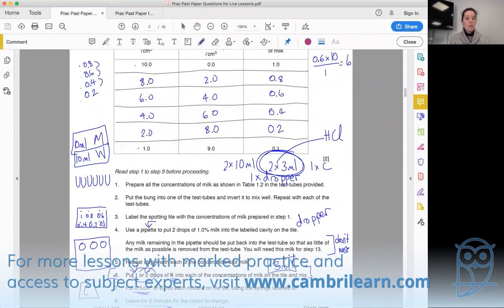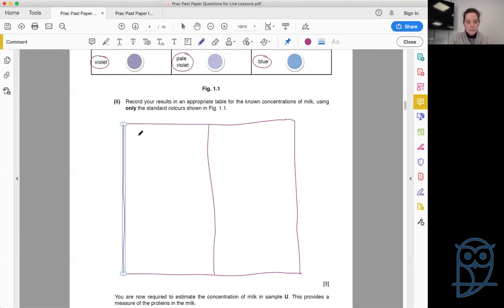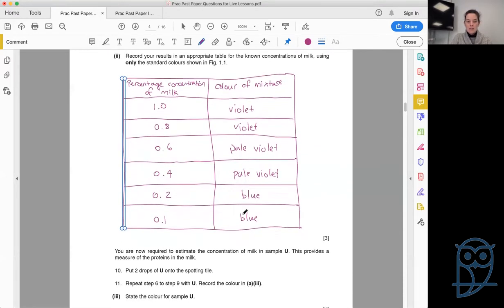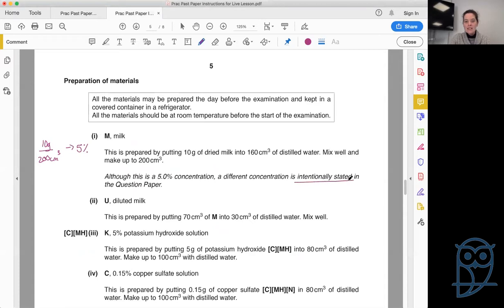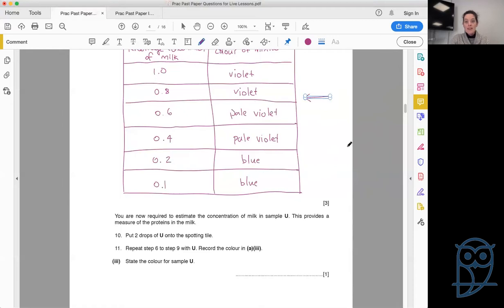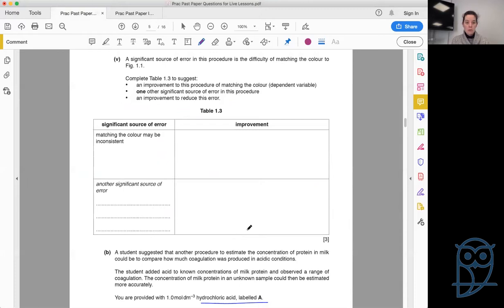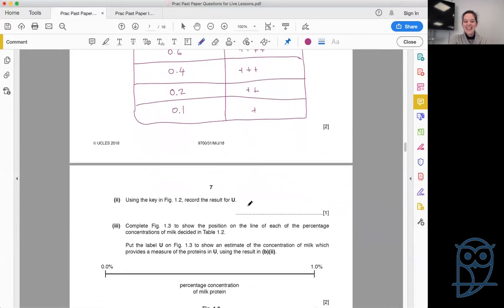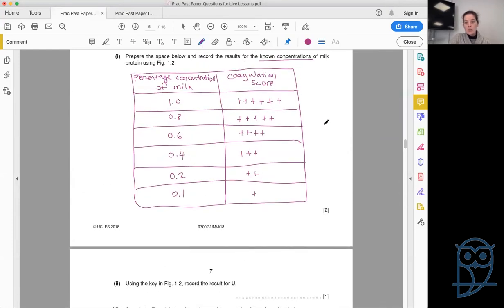AS Level Biology - Past Practical Paper Revision - Part 2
In this lesson, we're continuing our review of a Cambridge AS Level Biology practical paper in preparation of the upcoming exams.

CambriLearn offers online interactive resources and classes to help you prepare for your AS Level exams.